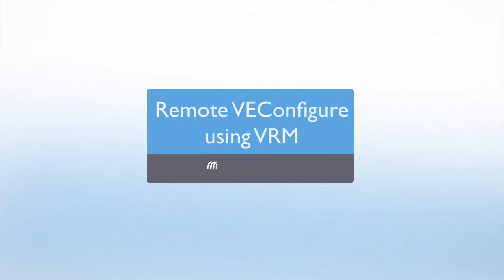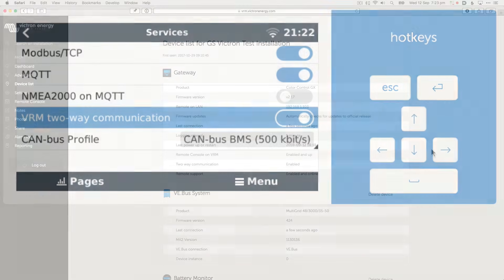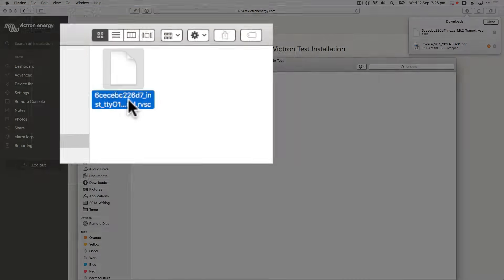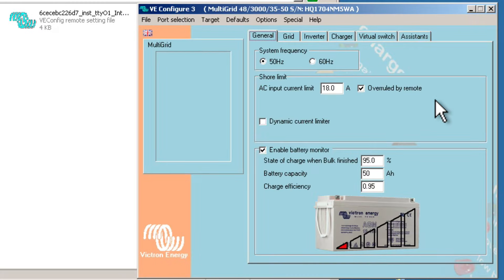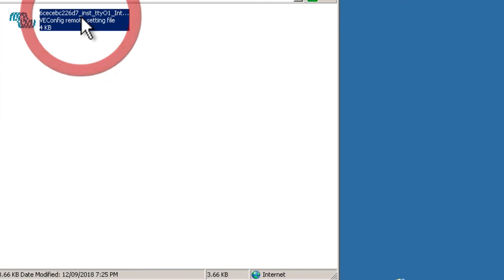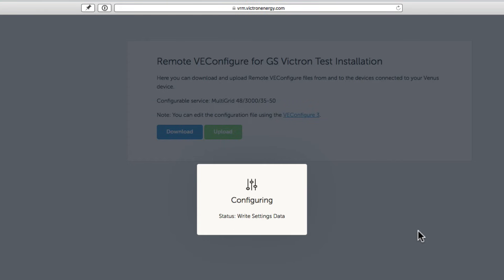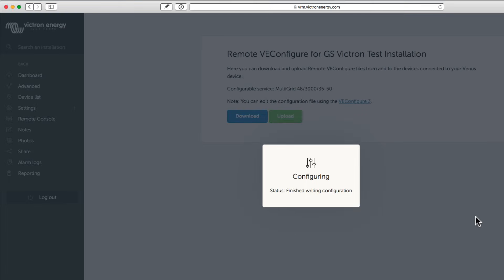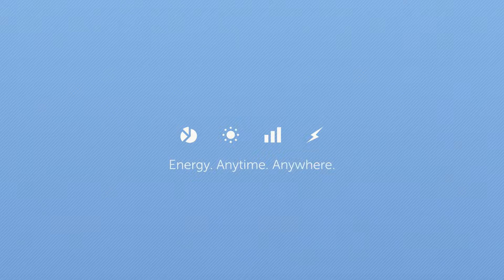Remote VEConfigure using VRM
This video is about how to use the remote VEConfigure feature in Venus 2.17 and later.